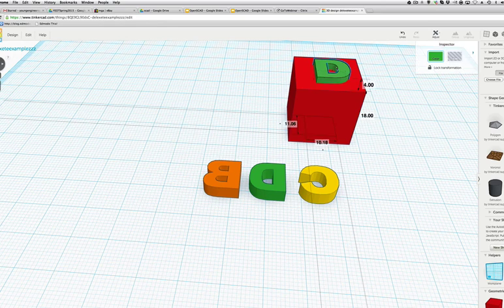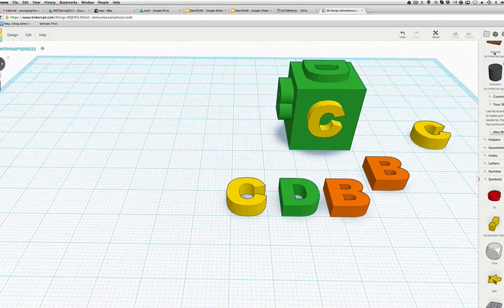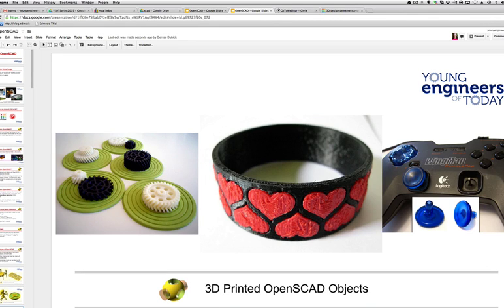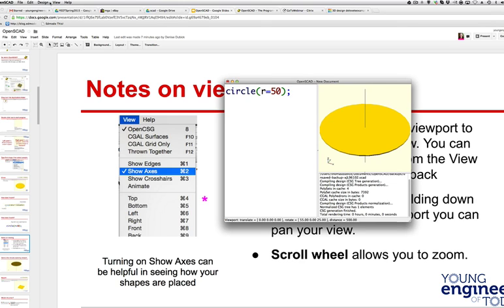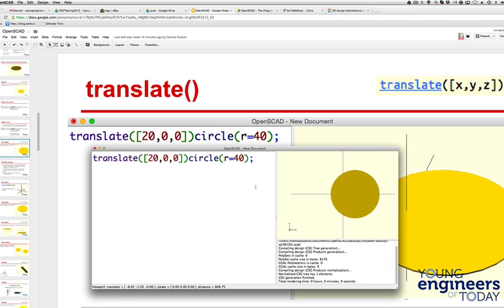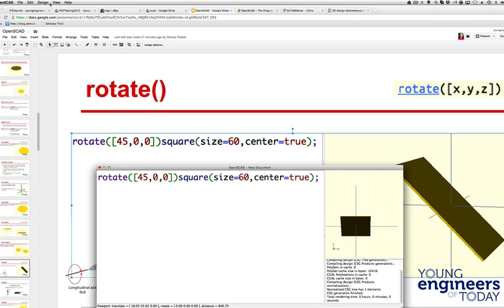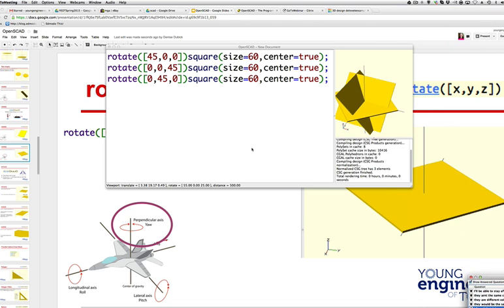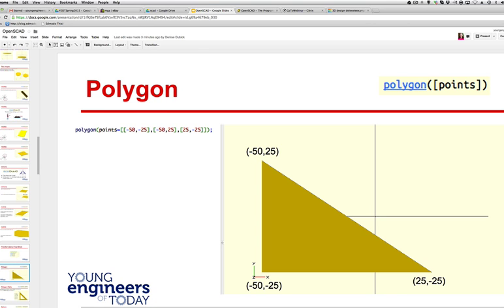MondayFeb23OpenscadHS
Monday Feb23 Openscad HS